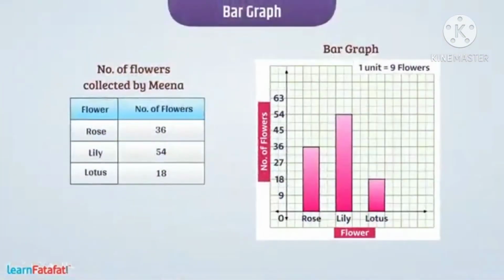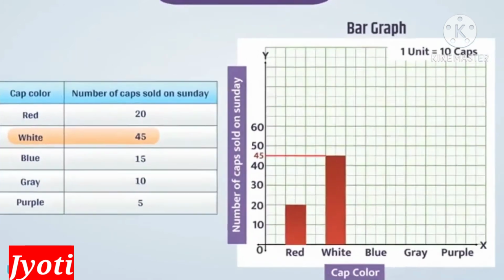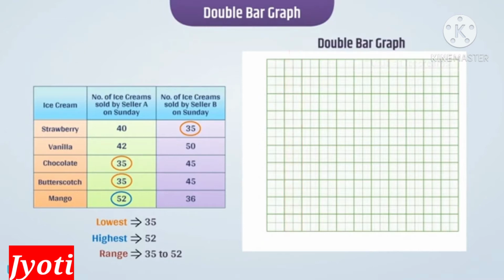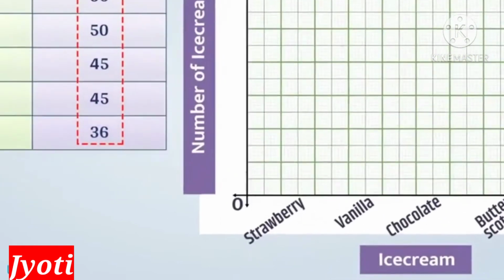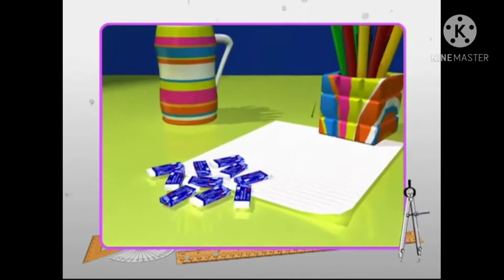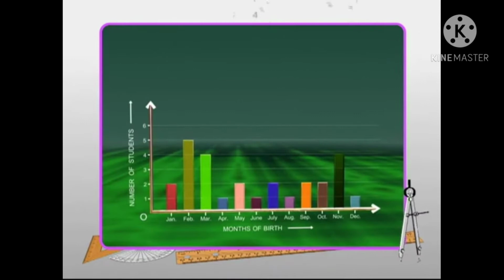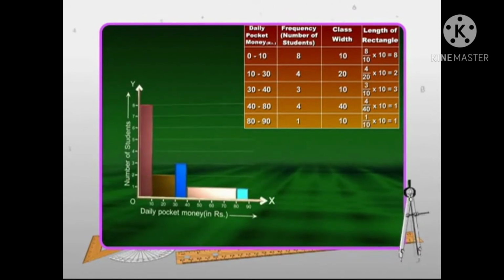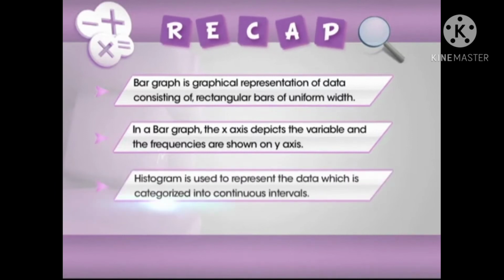Class-8 ( Data Handling) Chapter-13 ( Part -2)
New Learning Composite Mathematics (S. Chand)